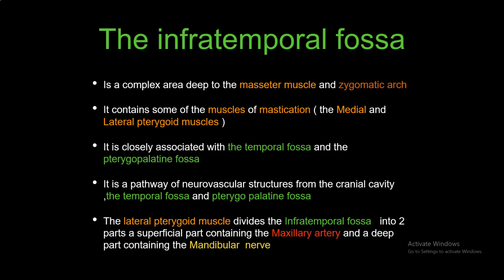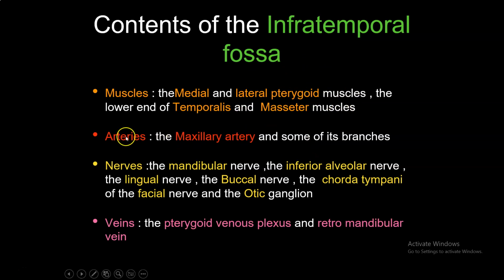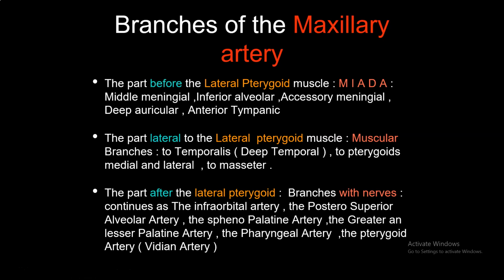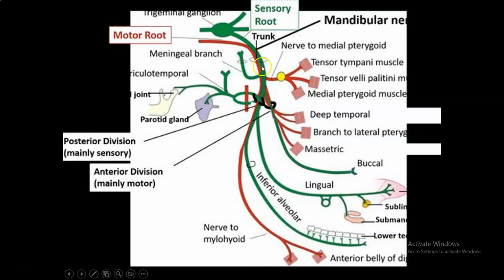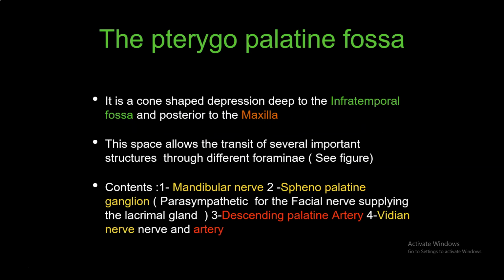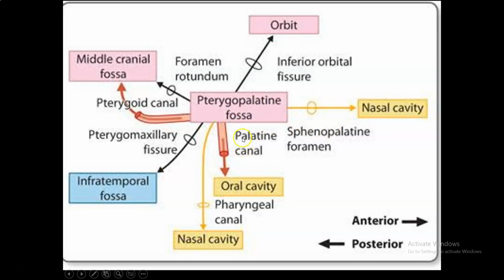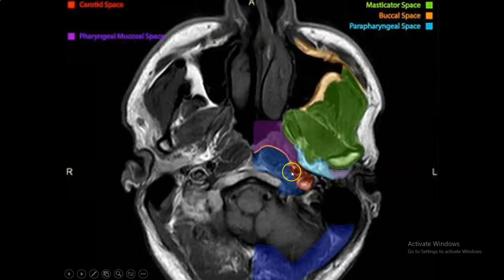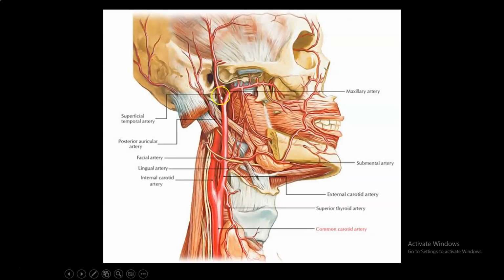Anatomy of the Infratemporal, Pterygopalatine,and Parapharyngeal fossa